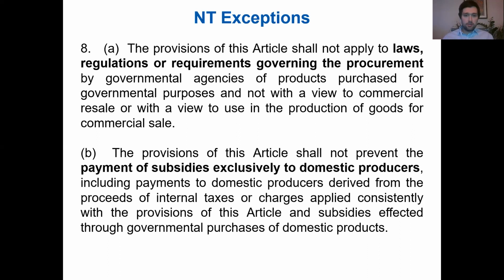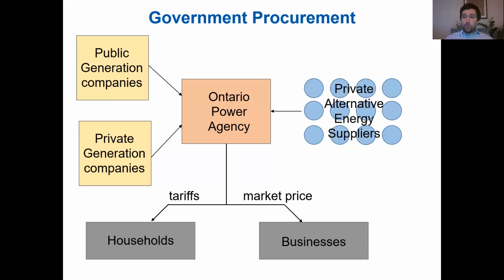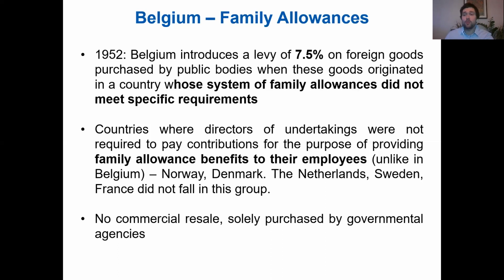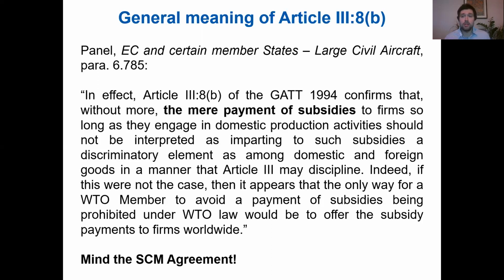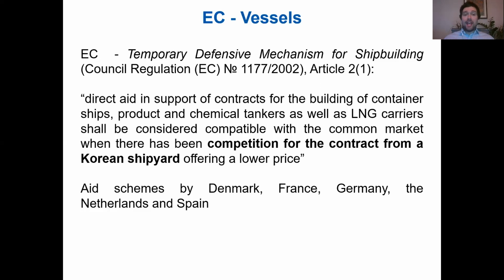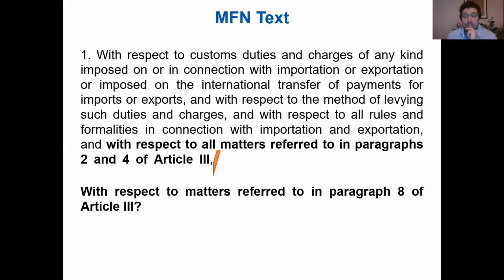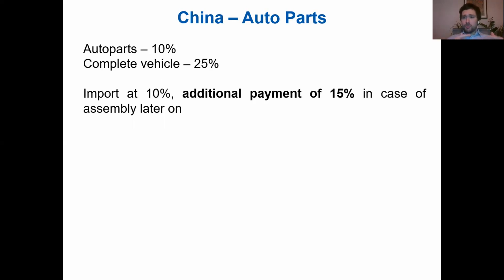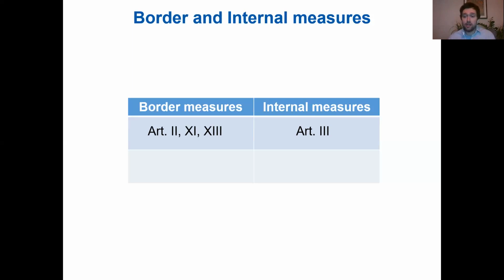15 - National Treatment Exceptions (Exemptions)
Specific exemptions from the general national treatment obligation for trade in goods.  WTO DSB jurisprudence on the interpretation of Article III:8 of the GATT. Interplay between Articles I and III of the GATT – EC – Commercial Vessels case. Border measures and internal measures: China – Autoparts.